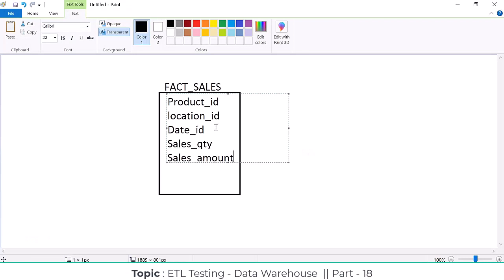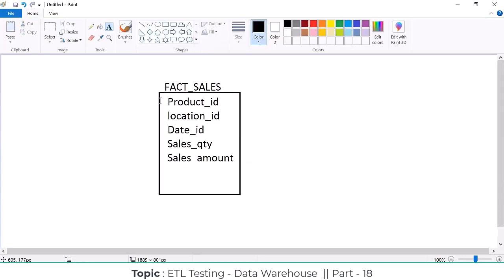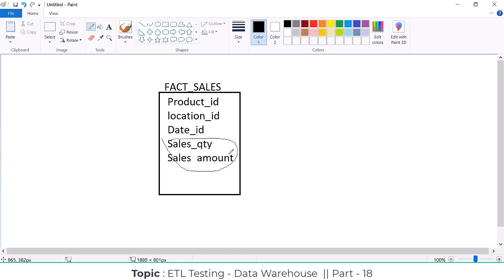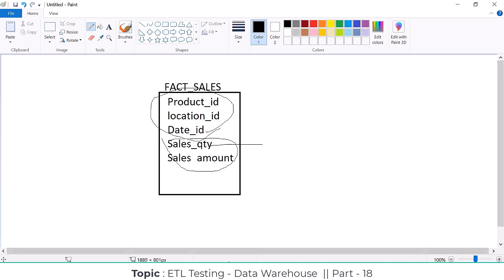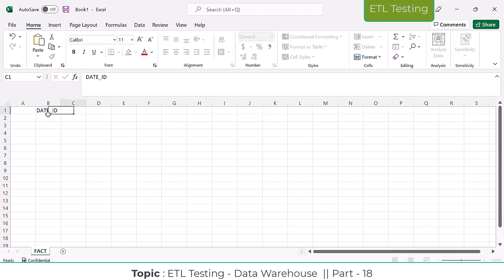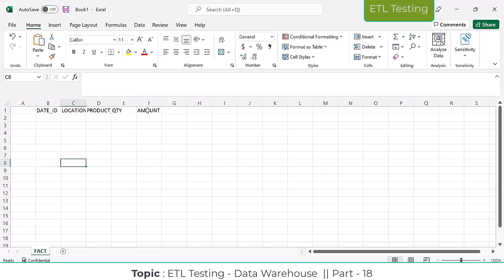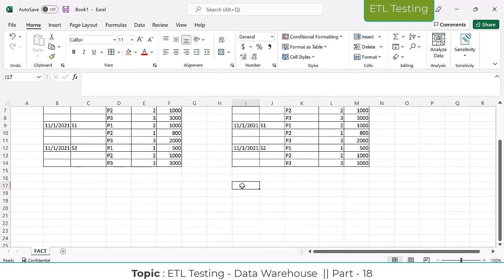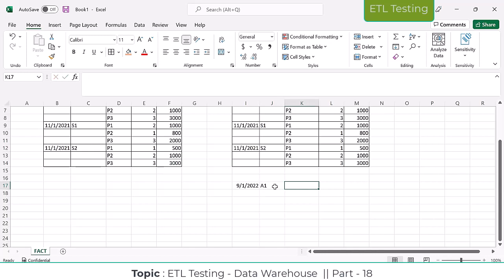ETL Testing Realtime Training Course Part - 18 || ETL Testing Online Course